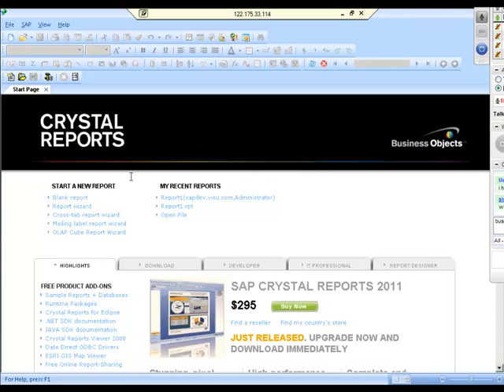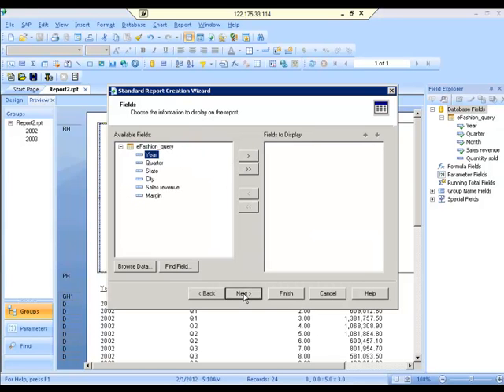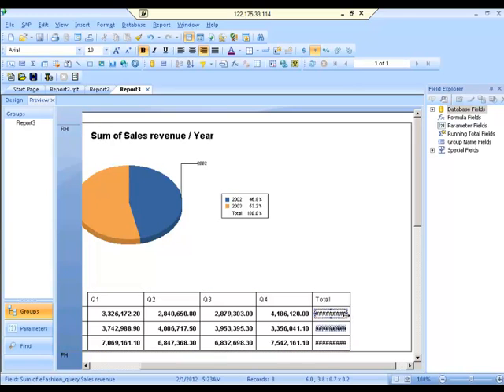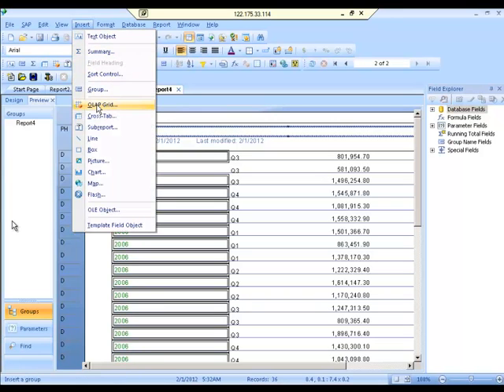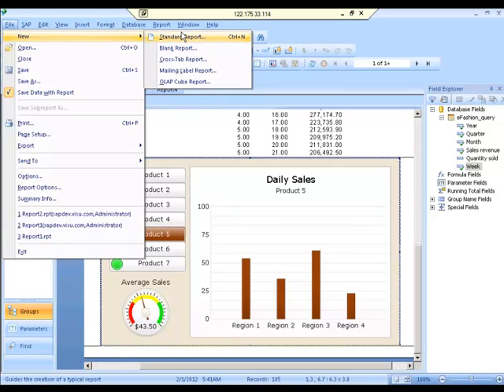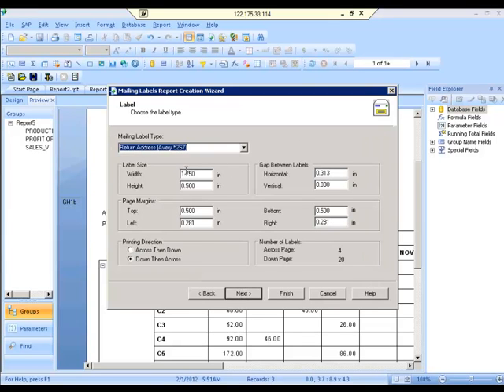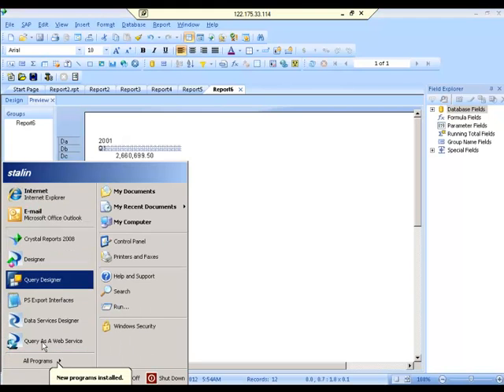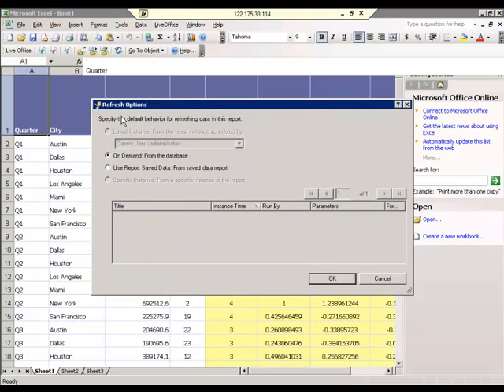Crystal Reports Video Courses and Tutorials-3